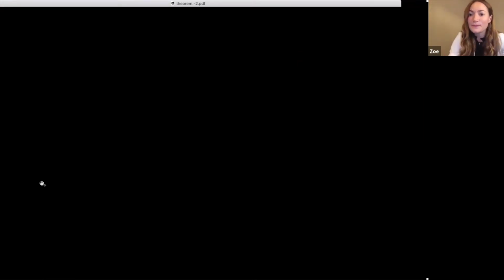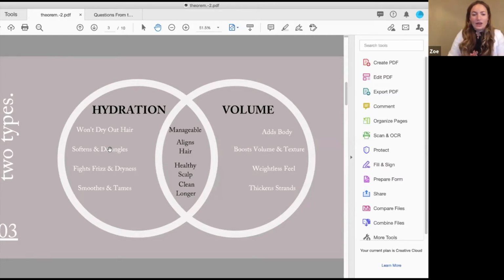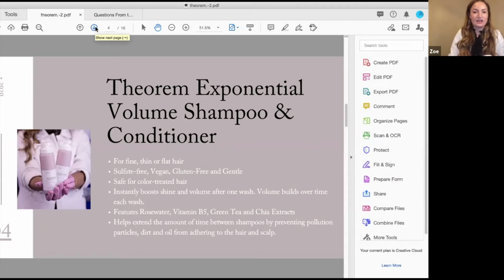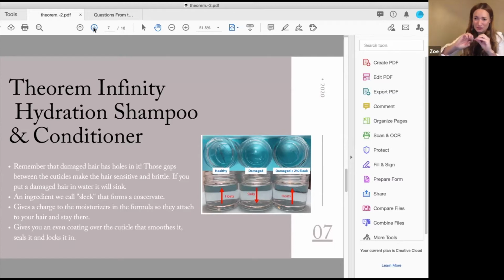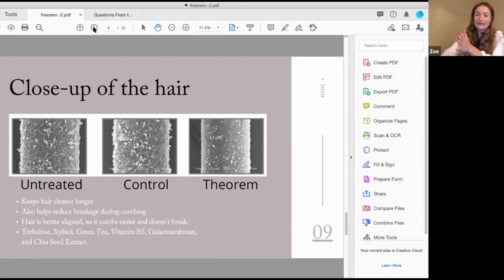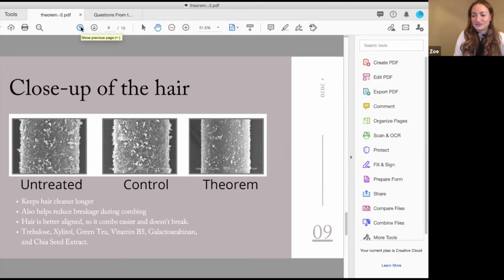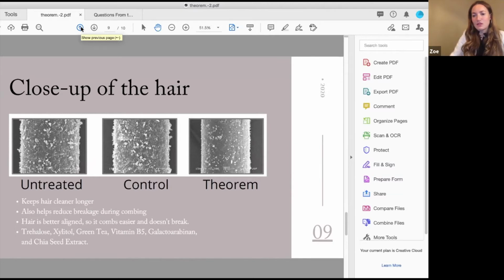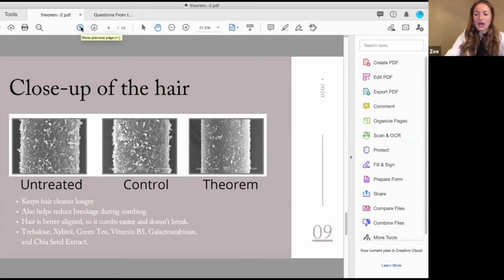From the Lab With Zoe - Shampoo Conditioner